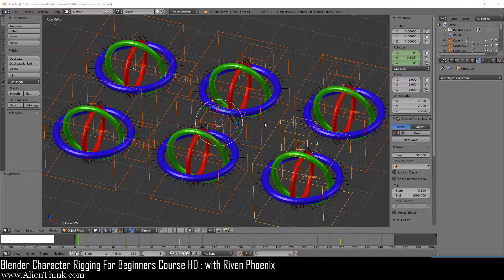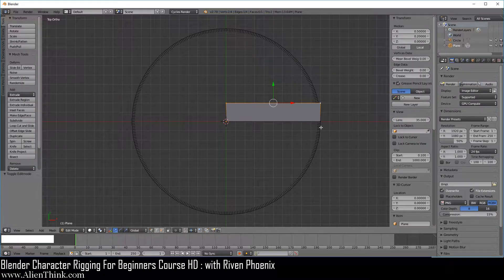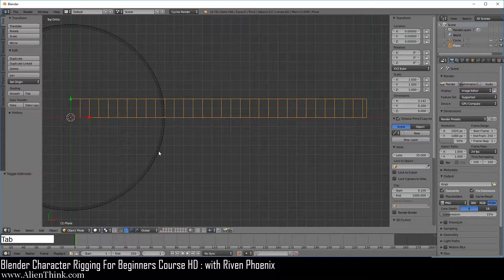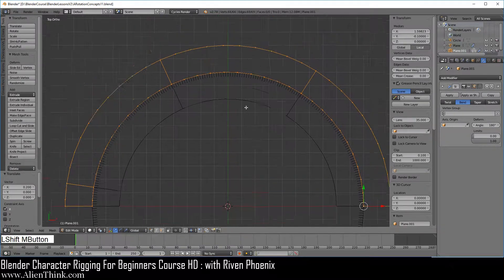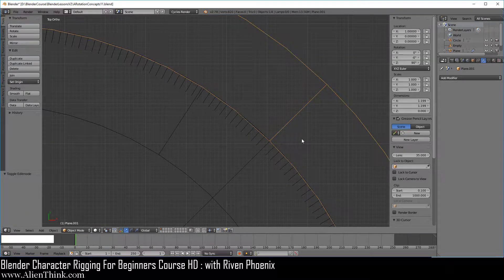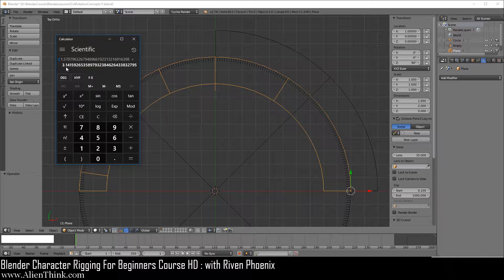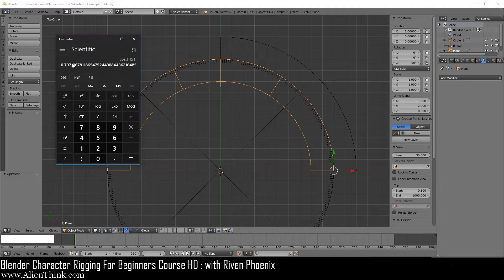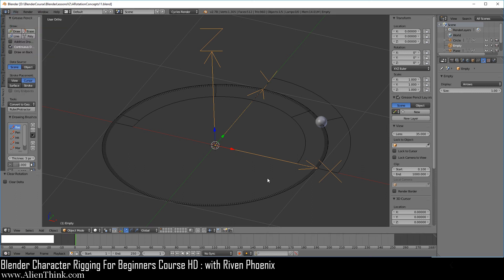Blender Character Rigging Tutorial 79/125 | Riven Phoenix